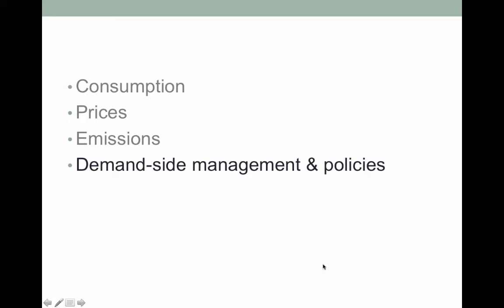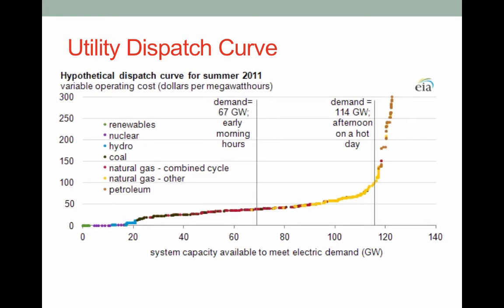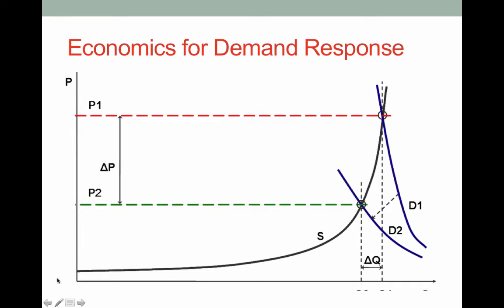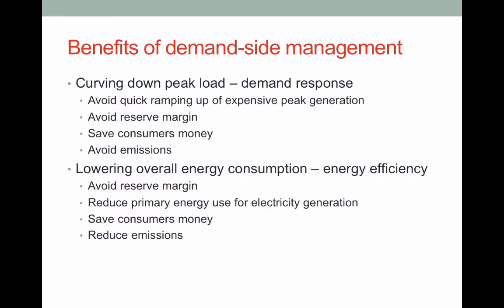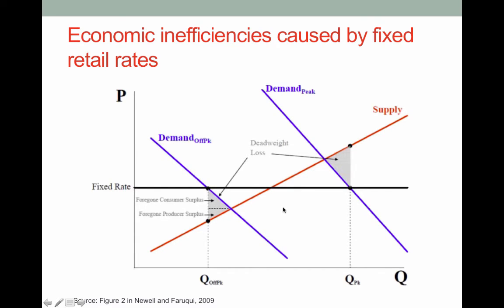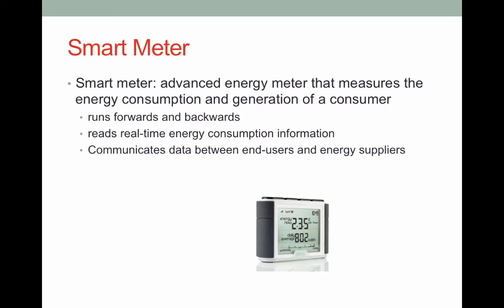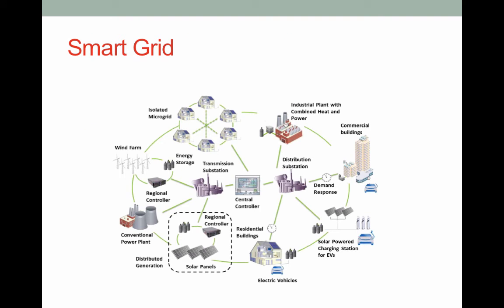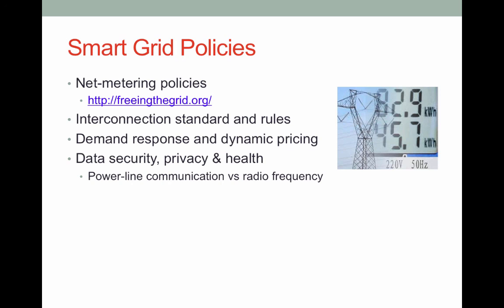Week8 lecture 3 DSM policies